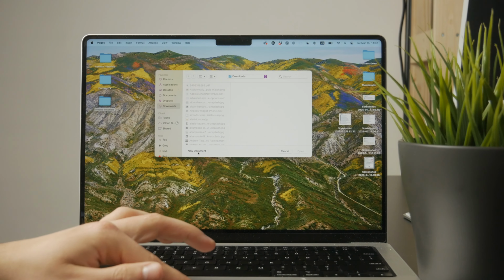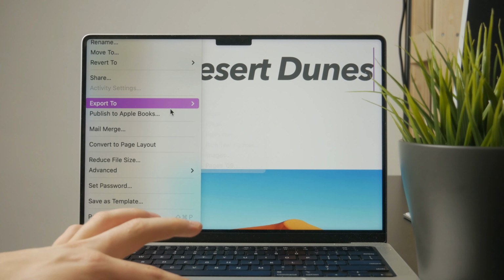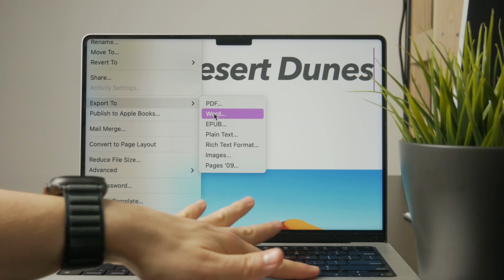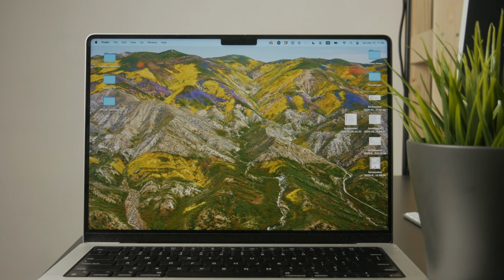How to Save Word Document in Macbook (tutorial)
Not sure how to save a Word document on your MacBook? In this quick guide, I’ll show you the best way to save your file properly so you don’t lose your work!